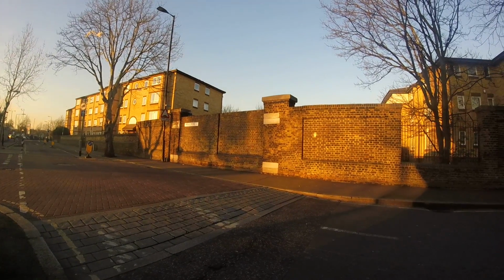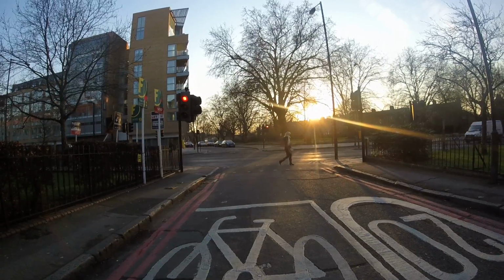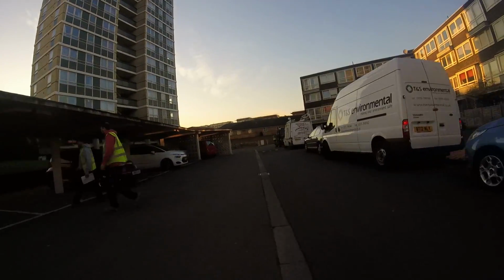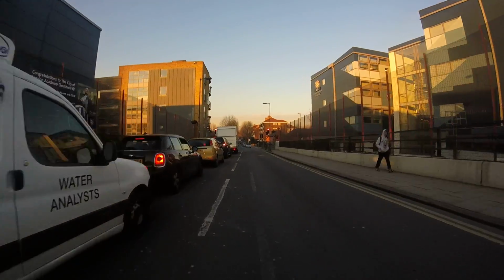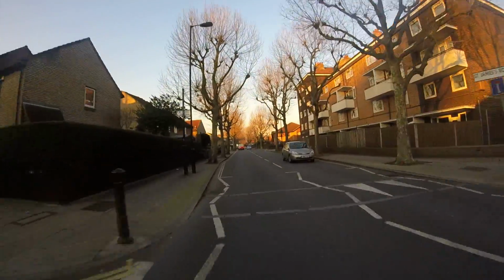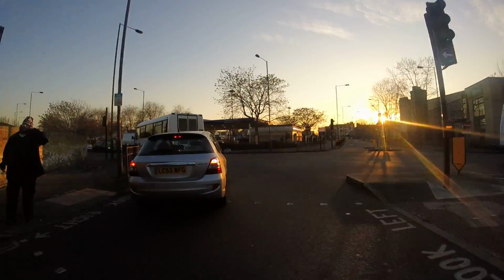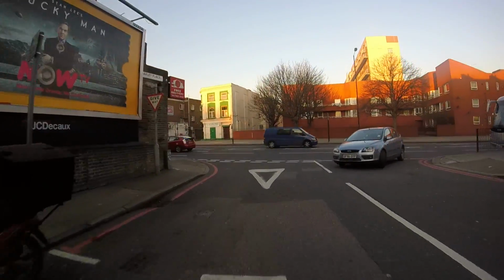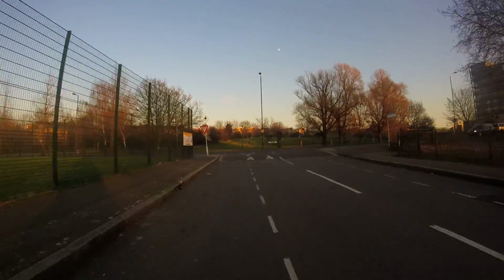Chancery Lane to Rolls Road. Points at the Rolls Road end.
Managed to look at quite a lot in 15 minutes here. However, I made even more mistakes than usual!
It's difficult ad-libbing a commentary while concentrating on the road. That's not much of an excuse for calling the "Thomas a'Becket" the "Blind Beggar" though! The Thomas a'Becket is definitely the pub on the north-west corner of Albany Road and Old Kent Road!
Years ago, an acquaintance was explaining to me how the Richardsons bumped someone off in the Thomas a'Becket... but the eejit had gotten confused with the Krays bumping-off George Cornell in the Blind Beggar. I thought of that when I passed the Thomas a'Becket on the way to film this. That's my excuse & I'm sticking to it. I still can't believe I said "Blind Beggar" on the commentary, though I wanted to talk about the restrictions at the Old Kent / Humphrey / Albany junction, but typically had to go through on a green light, so I was trying to think about things other than the pub as I approached.
Two other mistakes:
When I'm in Simms Road I refer to "Langley Street" as the road running from Southwark Park Road to the north side of Thorburn Square, when it's called "Longley Street" - though I get it right when mentioning it again as I actually pass it. (The only Langley Street on The Knowledge is the one between Shelton Street & Long Acre in Covent Garden.)
On Southwark Park Road, I also say that the northern bit of Monnow Road is one-way to Fort Road. It's the northern bit of Alma Grove that's one-way to Fort Road. Monnow Road's well east of Fort Road and the one-way section is the short bit north of Trothy Road.
That's almost enough shag-ups to do a re-take, but I doubt I'd come close to completing my intended route in 15 minutes again if I attempted a re-shoot.